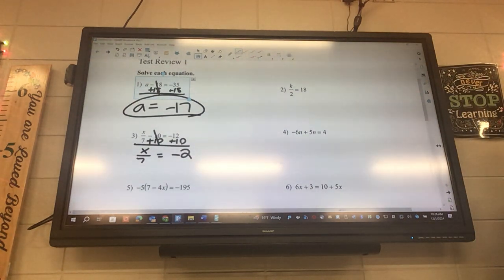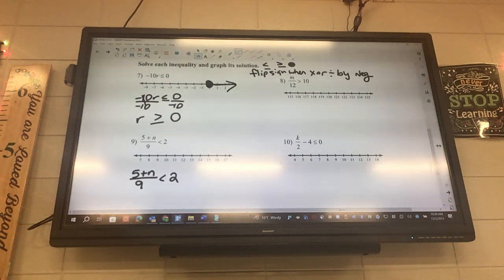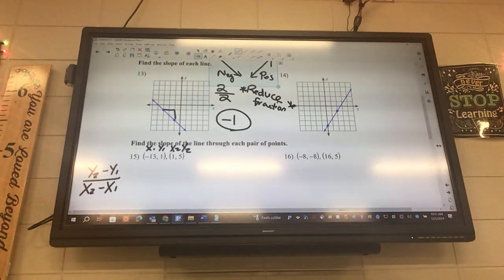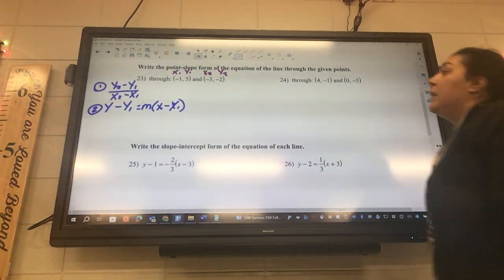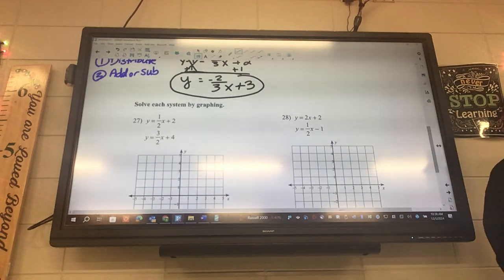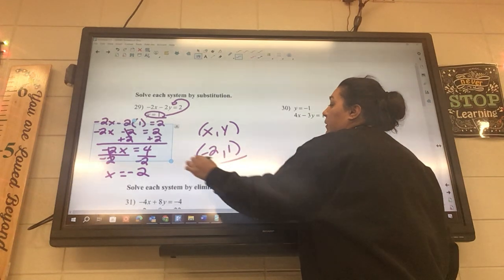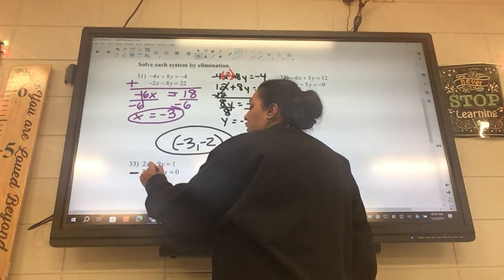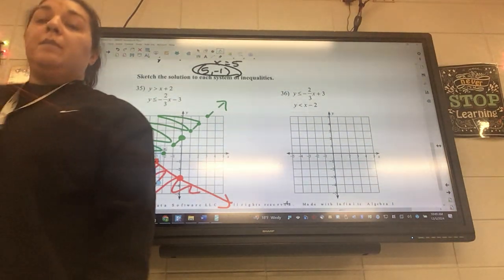Test Review 1 (alg 2)